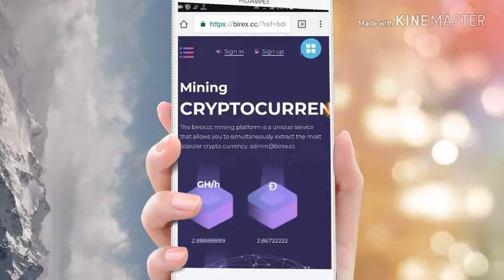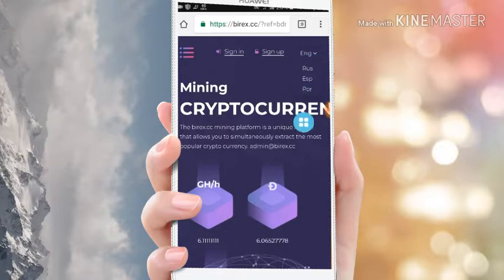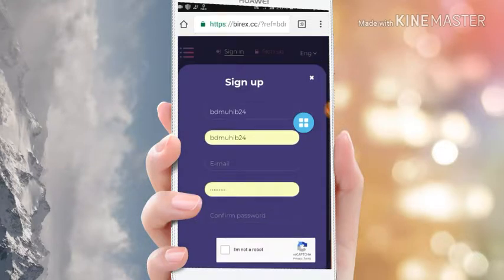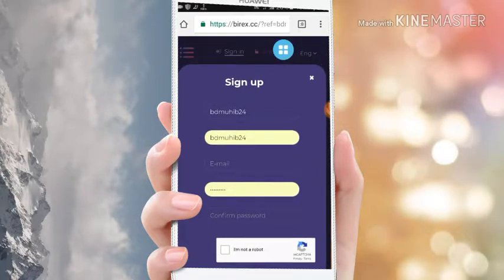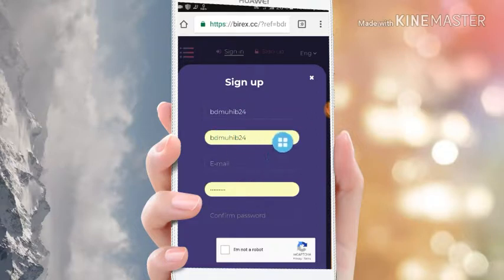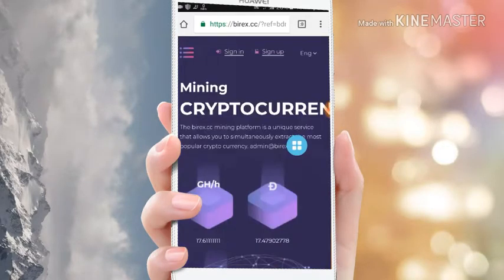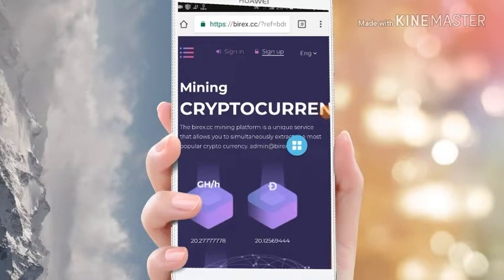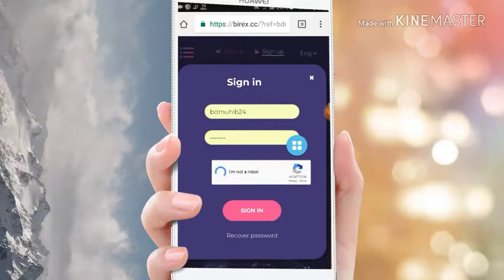New Cloud Mining Site With 200 GH Free Earn 50$-100$ Free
This Is New Cloud Mining SiteEarn
with 200 Gh Free
Earn Usd,Btc,Eth,Dogi,Ltc.
Site Lunch date,8-9-2018

Join Here